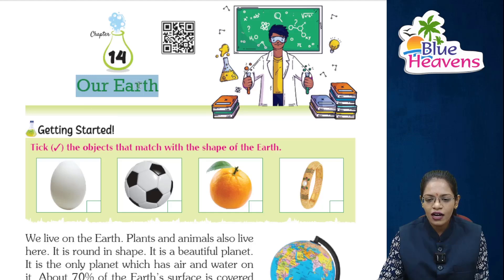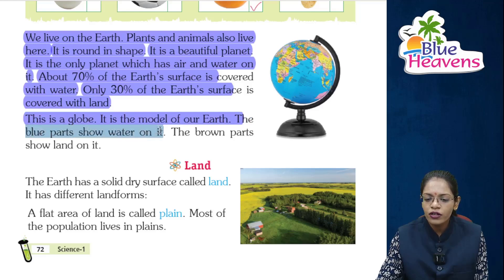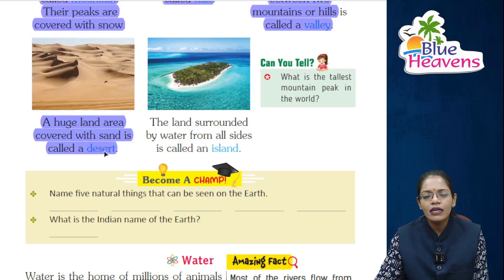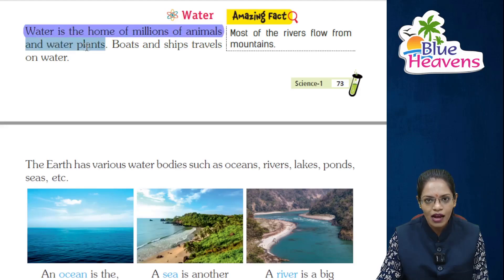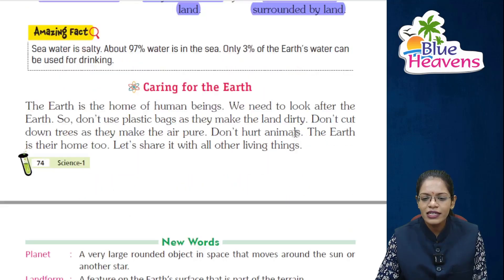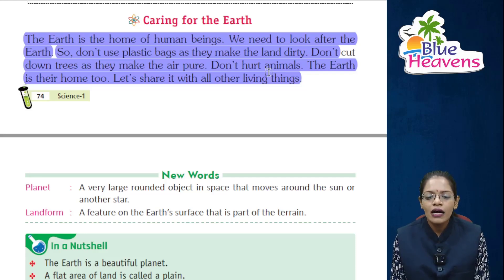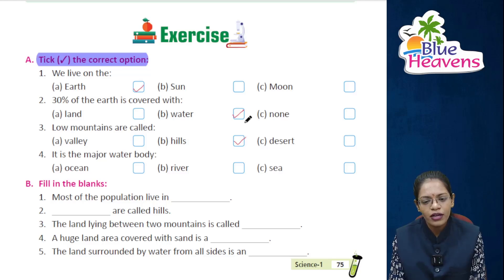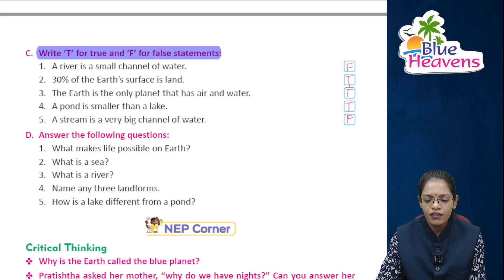Science 1 ch 14